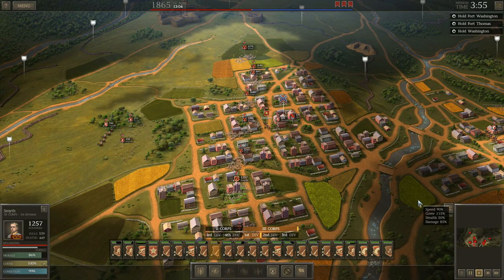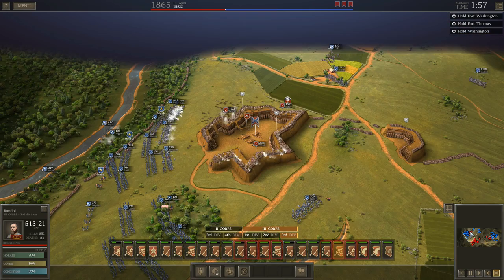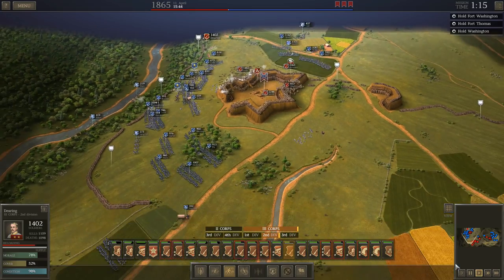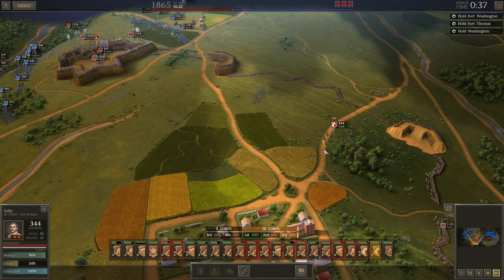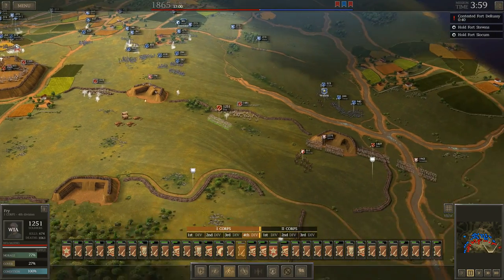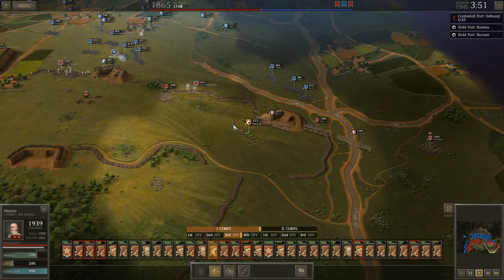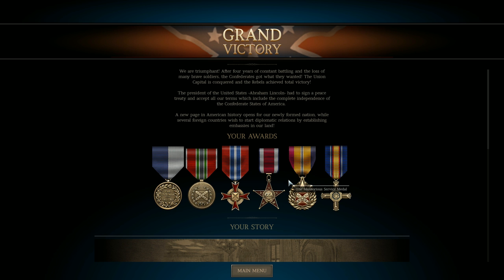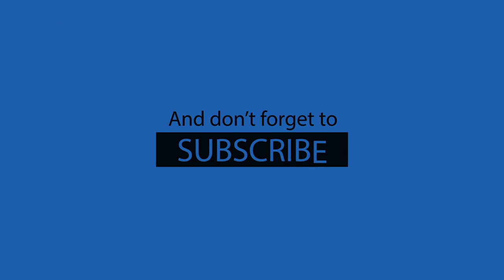HANGING ON - Washington p4 (and 1.04 patch notes) - Ultimate General Civil War CSA Campaign #49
The final part of my victory over the Union in Ultimate General Civil War.

Special Thanks to Chris Marciniak, William O'Haire, and Meadowhawk509 who are the official sponsors of this channel.

Ultimate General: Civil War v1.04 rev20318

New

New Custom Battle "Gettysburg, Day 1": The map is enlarged including more tactical options for both sides. Corps can be assigned to arrive with historical order or differently as you prefer. "Archer", "Davis", "Cutler" and "Iron Brigade" come as full brigades and not regiments.

New Custom Battle "Hardin Pike": A speculative battle that is based on the historical Battle of Nashville. The Confederates must storm the Union's complex fortification network and conquer two strongholds.

Controls

Oblique Mode: New control feature that works when you use right click and rotation gesture. Unit will move to enemy without exposing flanks. The video shows the functionality:

Demonstration of the new control feature "Oblique Movement"
Units will now auto-turn to face nearest threat after completing a retreat. This fix reduces greatly the level of micromanagement needed for maintaining your lines.
AI

AI repairs/Fine tunes: AI has received balance and repairs so that it merges much less its lines and has enhanced territorial awareness. You should notice an AI that will desire to actively defend and attack with more persistence than before and with more rapid responses.
Fixes/Balances

Reduced number of units for CSA defender in custom battle "Mule Shoe" to make the battle more challenging for the Confederate player.

Reduced number of involved units in custom battle "Nashville Pike" with aim to make the battle more interesting for both sides.
Fixed issue on some Custom Battles that did not have proper Corps limit according to battle requirement.

Fixed a possible timer issue in End of 1st Day for Battle of Shiloh and End of 2nd Day for Battle of Gettysburg. This problem could make the battle continue, although player had captured the critical objective.

Enhanced long range damage of special rifle cannons: 6pdr Wiard, 10pdr Tredegar, 12pdr Whitworth, 14pdr James, 20pdr Parrot. Now these cannons should be much more useful in relation to their price. (Balance not final, a hotfix will arrive ASAP).

Two minor text corrections in Quotes.

Sounds

Sound Repairs/Improvements: The Battle Sounds have been updated to be now richer and more immersive.